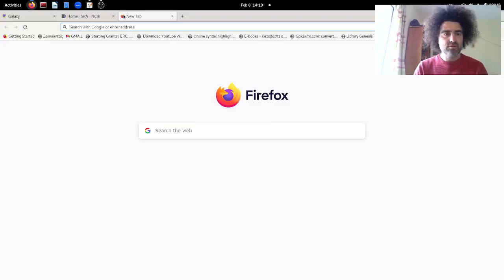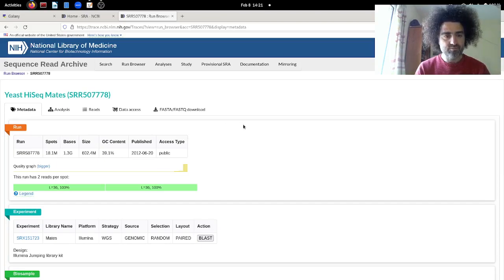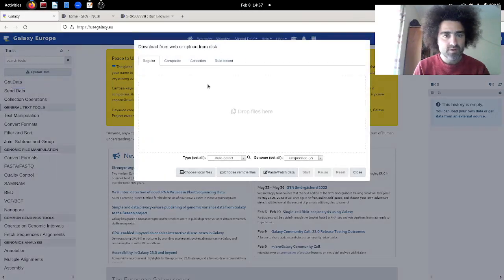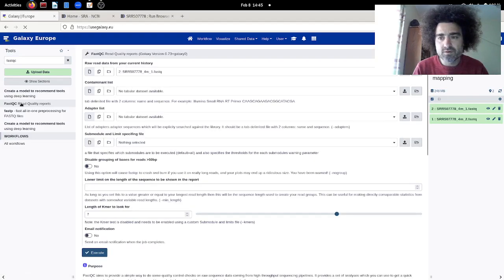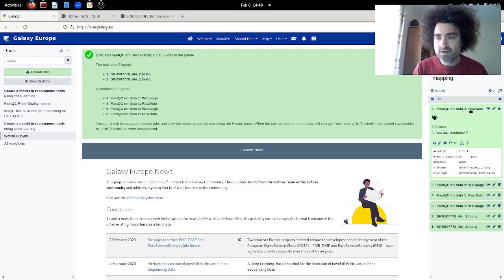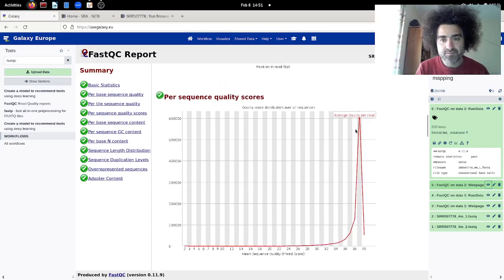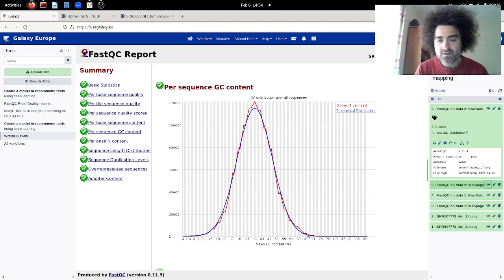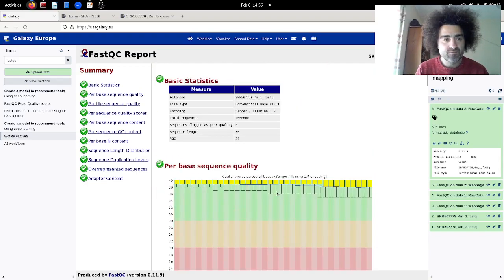BIOL315 Lecture01 Practical 02 Load Fastq in Galaxy and QC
This is the second Galaxy video. I describe how we can load local data (fastq format) and then perform a quality control with fastqc